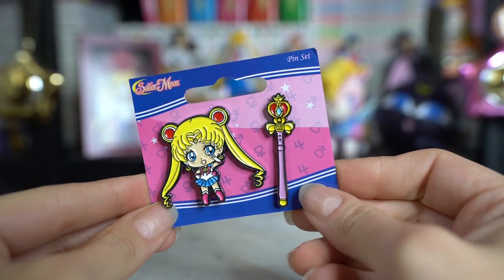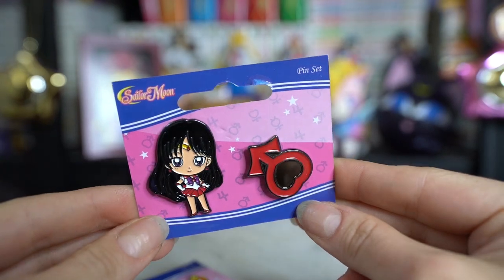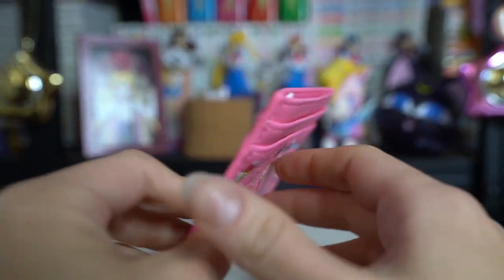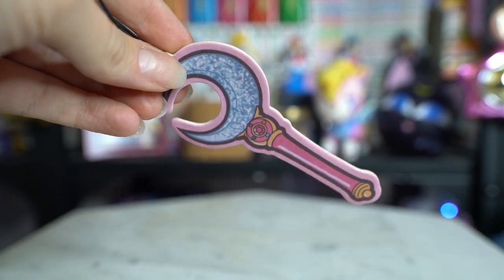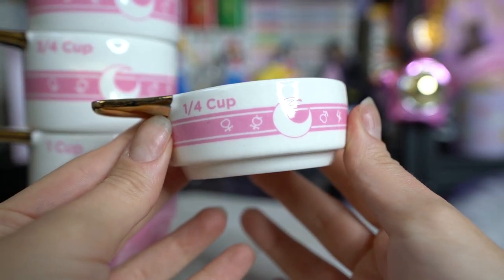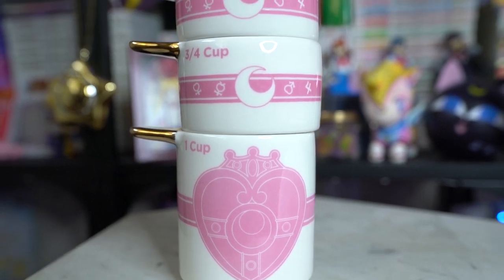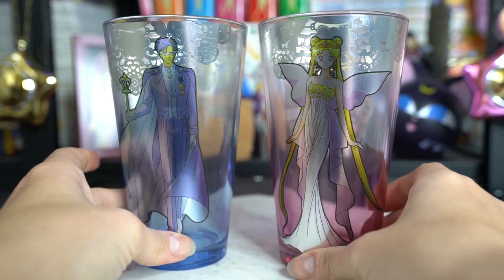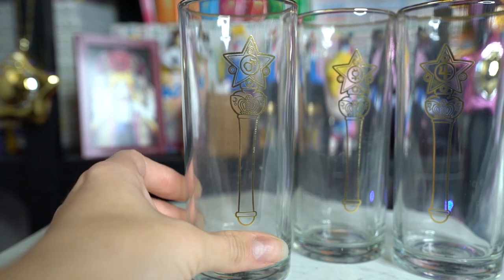Unboxing My BoxLunch Haul! Kitchen Supplies, Glassware, More! - Sailor Moon Reviews by Sailor Snubs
BoxLunch features some of my favorite North American Sailor Moon goods! This haul includes new kitchen supplies, glassware, and enamel pins!

In stock items:
Measuring spoons - $22.90
Measuring cups - $34.90
Enamel pins - $14.90 each
Pint glass set - $22.90
Air freshener - $6.90
Tall glass set - $44.90
Watch - $38.90